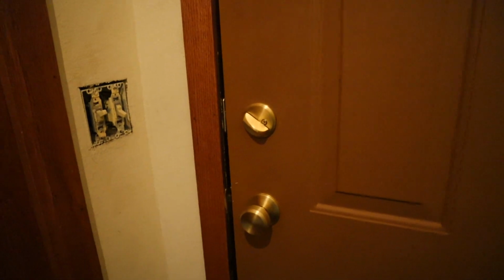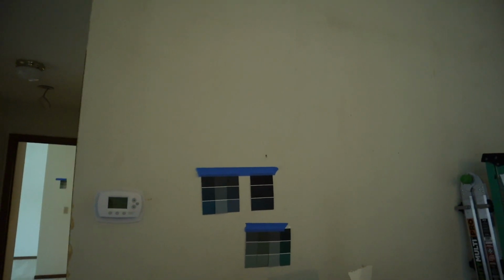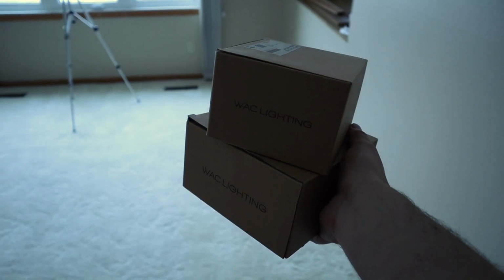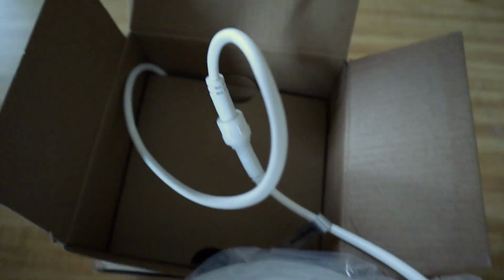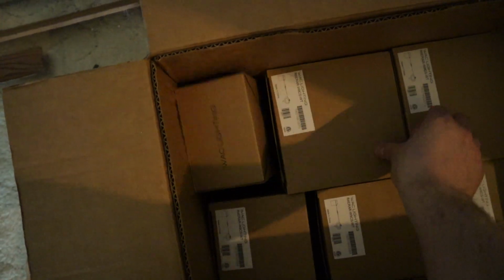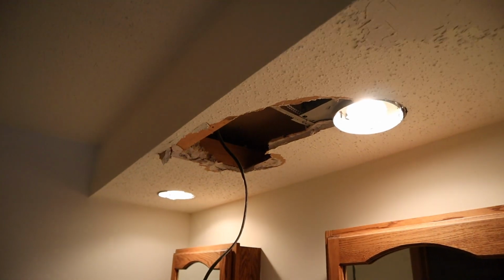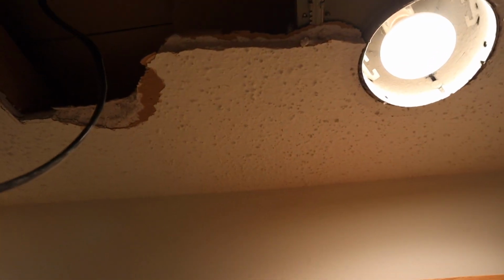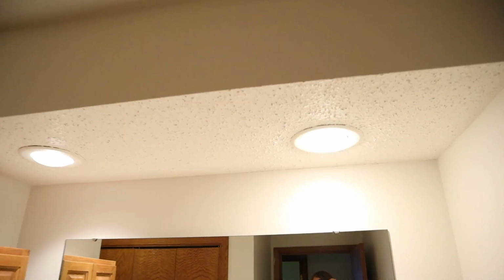Moving Vlog 2.0 | Back Again.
It's going to be a bit of a time the next couple of months while I focus on getting the condo set to move in, so continue to bear with me. I'm very excited to see the beginning stages of this space coming together, though! Just wait until that lighting gets installed. 🔥

Add me on Snapchat: vfandm